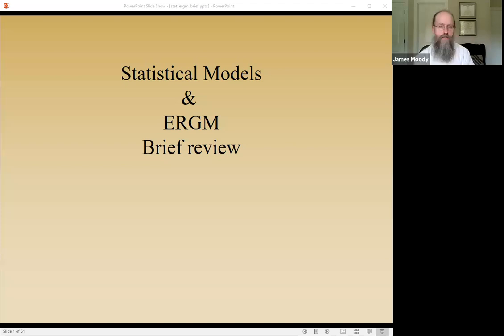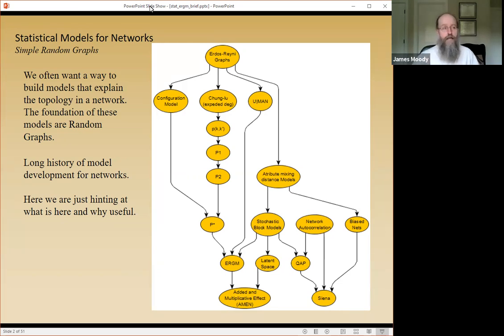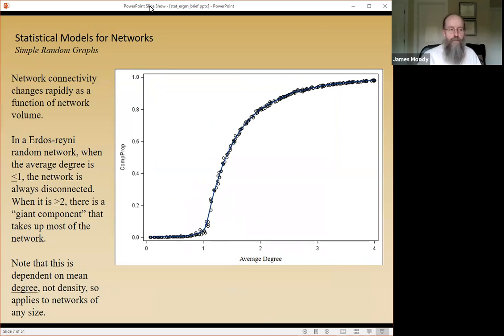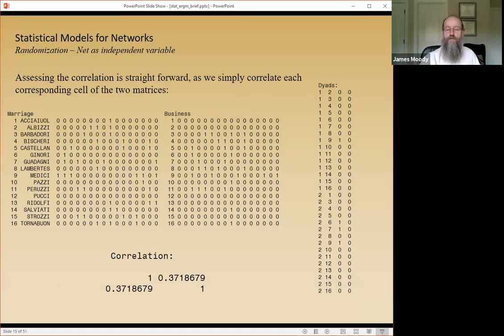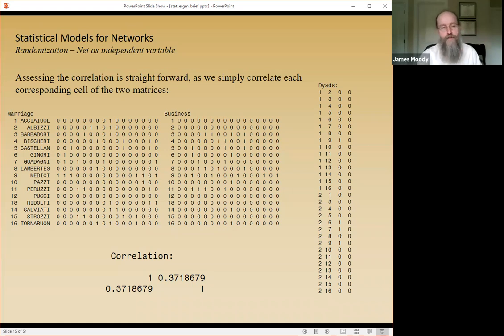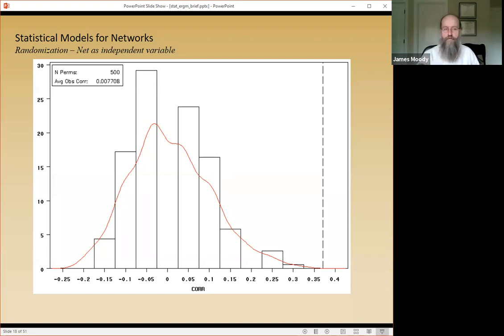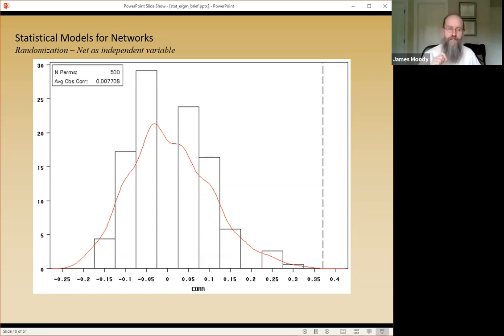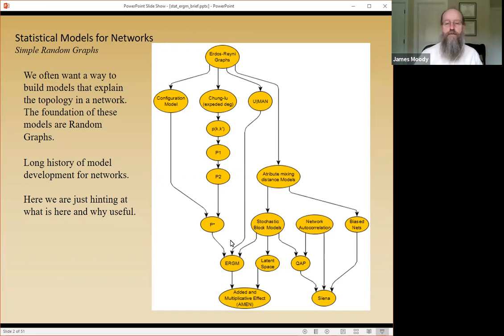Statistical models for networks overview